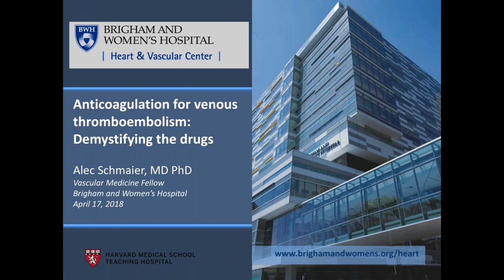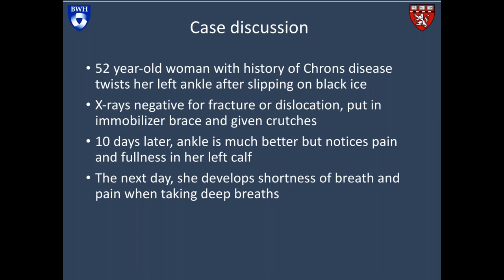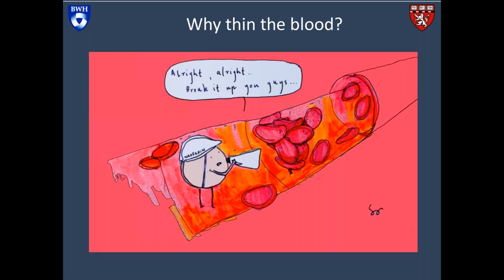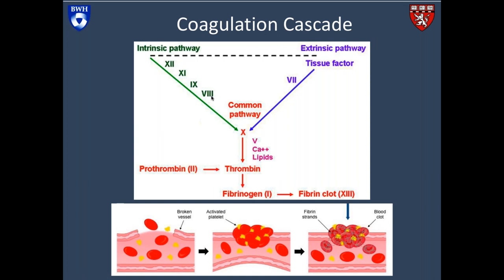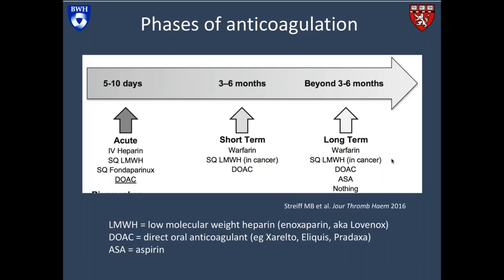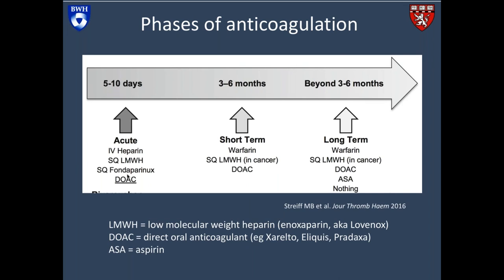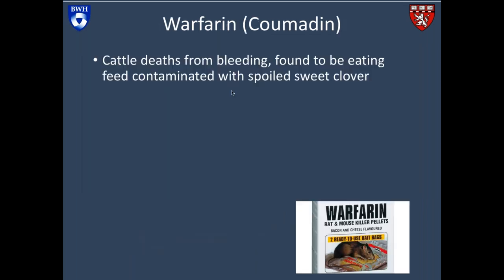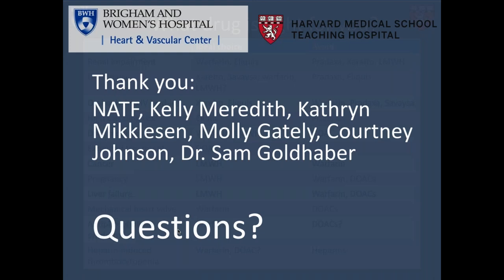Anticoagulation for Venous Thromboembolism: Demystifying the Drugs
Online Support Group – April 2018